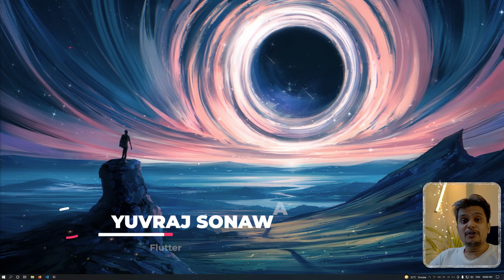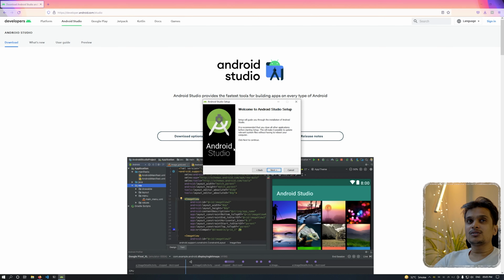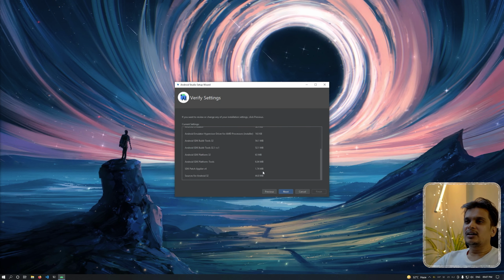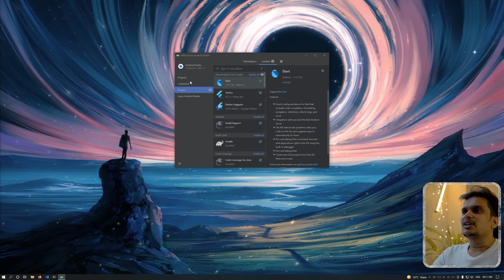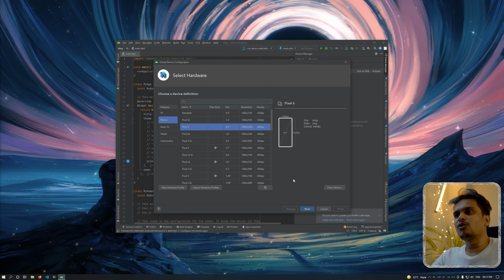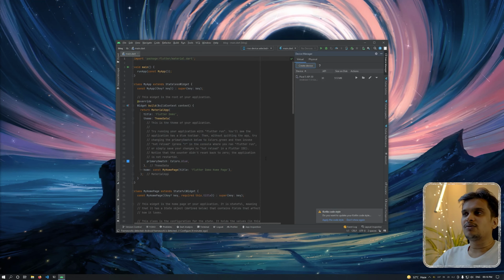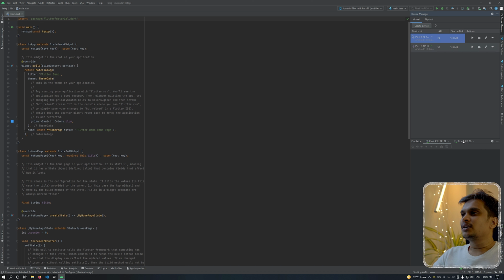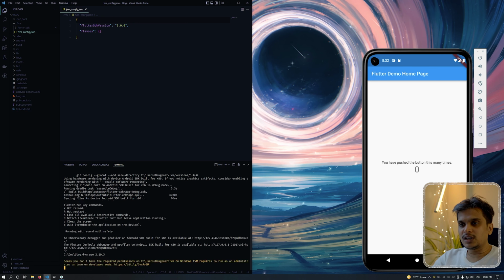Android Studio Setup For Windows Development Machine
Learn how to Download and Install fresh Android Studio for Windows Development machine. Configure AVD after installation. Simple demonstration on the same.

Important Links From Video

Timestamps
00:00 Adapto Logo Intro.
00:16 Simple Search for Android Studio on Web Browser.
00:33 Visiting and downloading the setup for windows.
01:47 Exploring ways of installing via downloaded package / setup file.
02:33 Updating installation path / location, theoretical explanation.
03:20 Starting Android Studio for the first time.
03:33 Do you want to share system data with google or not screen in Android Studio, i.e. Welcome Screen.
03:39 Select the Installation Type (Standard or Custom).
03:43 Select the theme for Android Studio.
03:50 Verifying Config Settings before moving on.
04:01 Viewing and Accepting the License Agreements
04:17 Downloading Components
05:07 Installing Plugins for Flutter Development
06:13 Open an exiting project
06:53 Setting up an Emulator for first time.
08:03 Downloading Android System Image (android 11).
10:04 Downloading anther version of Android System Image (android 10).
12:20 Starting Android Emulator in VS Code.
12:58 Using `fvm flutter run` to run demo project in Android Emulator.
15:24 Conclusion.